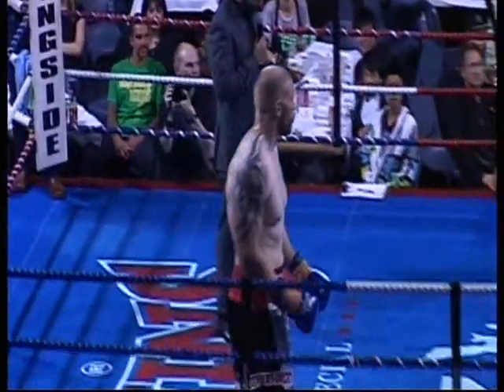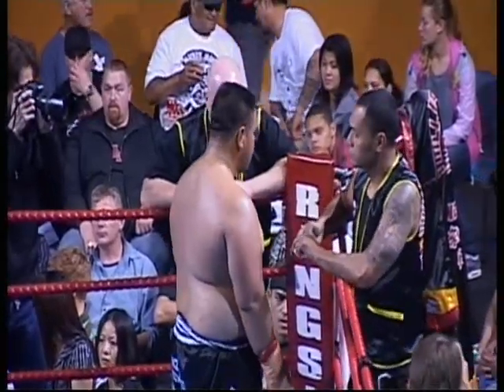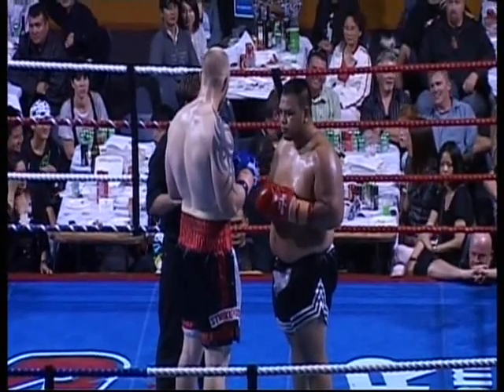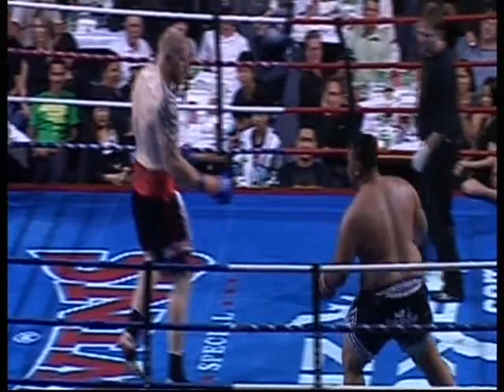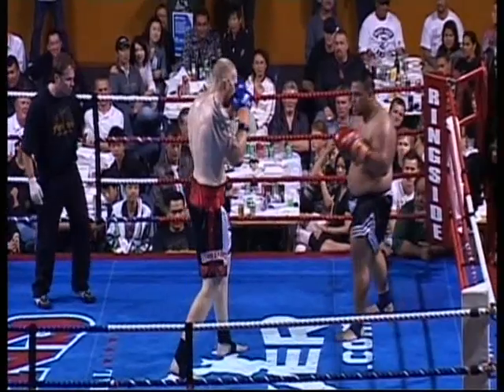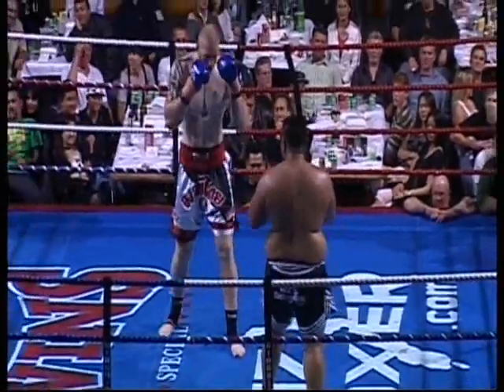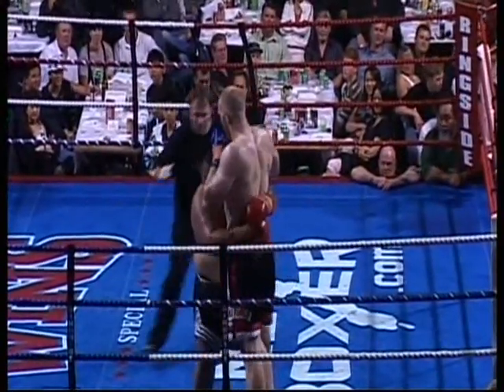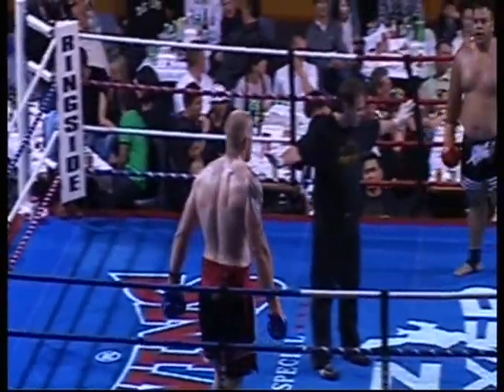NZ STRONGMAN VS. NZ THAI BOXER!!! De Jong VS. Tuteru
Reuben De Jong VS. Terry Tuteru!